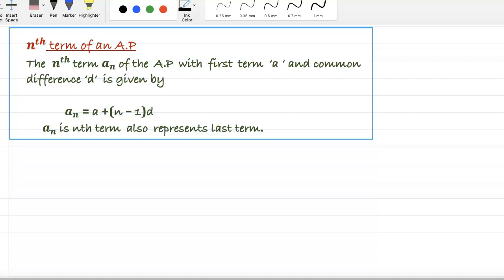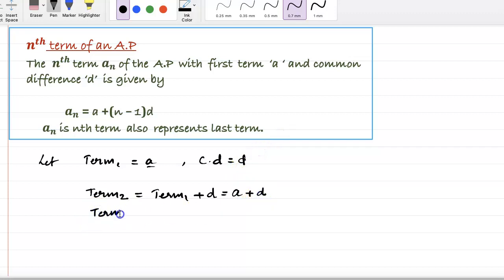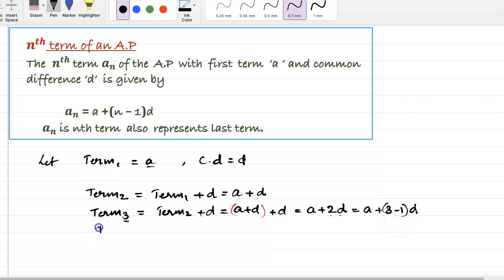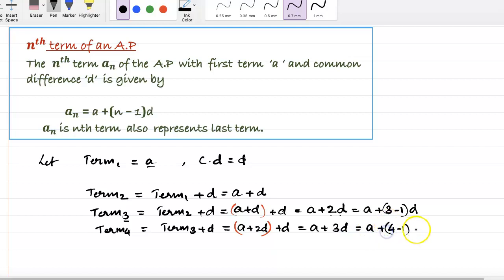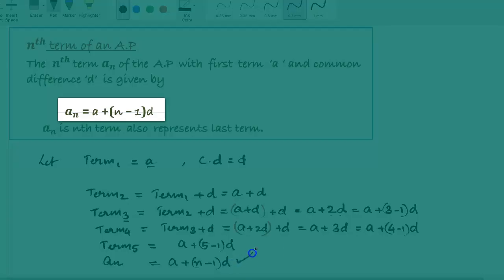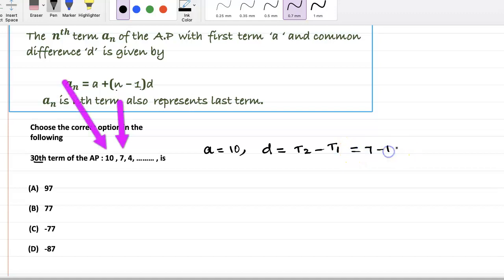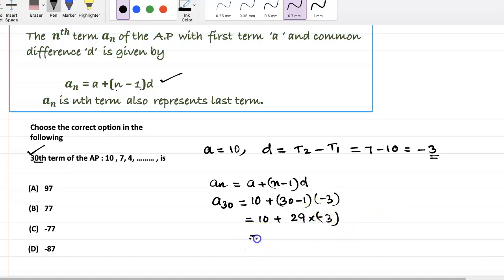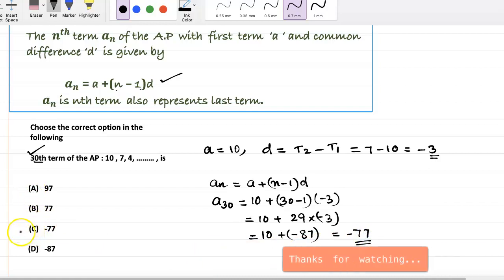Find nth term of the Arithmetic Progressions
This video explains how to find nth term of an Arithmetic progression. Arithmetic progressions#MathsTutorial